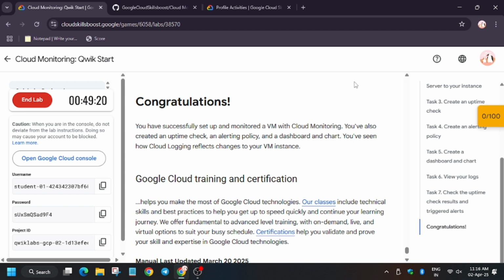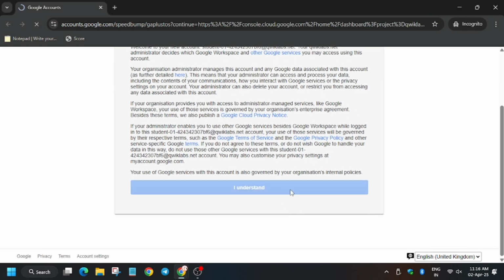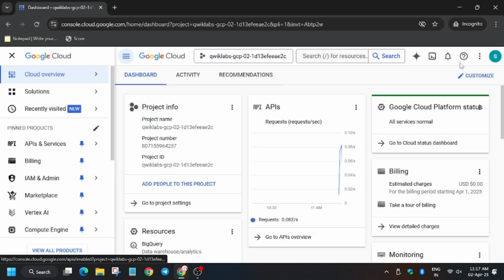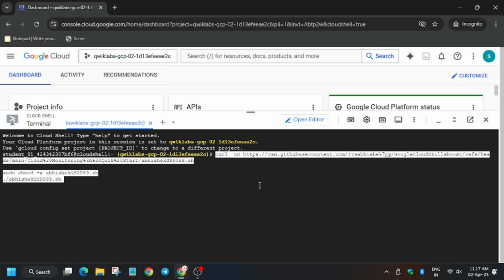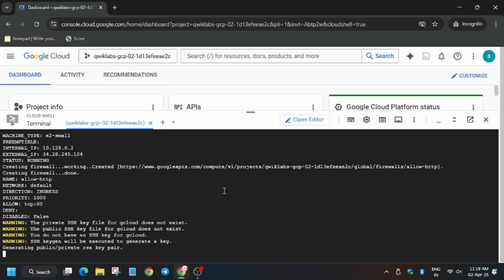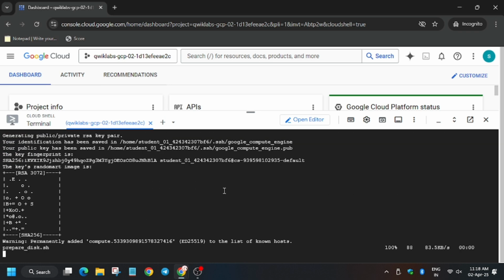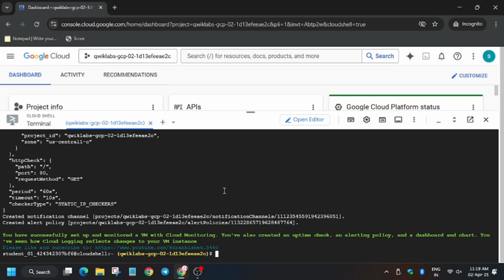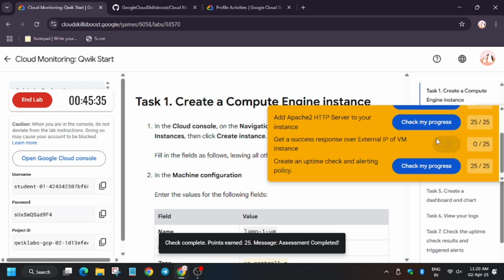Cloud Monitoring: Qwik Start [2025] || GSP089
Cloud Monitoring provides visibility into the performance, uptime, and overall health of cloud-powered applications. Cloud Monitoring collects metrics, events, and metadata from Google Cloud, Amazon Web Services, hosted uptime probes, application instrumentation, and a variety of common application components including Cassandra, Nginx, Apache Web Server, Elasticsearch, and many others. Cloud Monitoring ingests that data and generates insights via dashboards, charts, and alerts. Cloud Monitoring alerting helps you collaborate by integrating with Slack, PagerDuty, HipChat, Campfire, and more.

In this lab you'll install monitoring and logging agents to collect information from your instance, which could include metrics and logs from 3rd party apps.
Objectives
In this lab, you learn how to:

Monitor a Compute Engine virtual machine (VM) instance with Cloud Monitoring.
Install monitoring and logging agents for your VM

✨ The Arcade Facilitator Program is Back & Better Than Ever! osl-arc-0004
Starting April 1st, dive into hands-on cloud learning, earn exclusive Google Cloud swag, and join a vibrant tech community!

📌 Important Links
🔗 Form & Registration

How to fill the Arcade Facilitator form correctly?